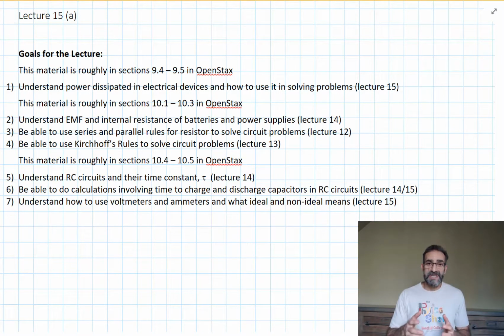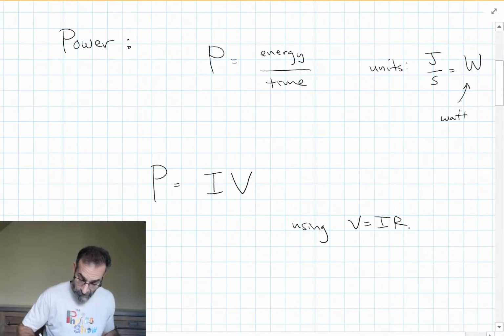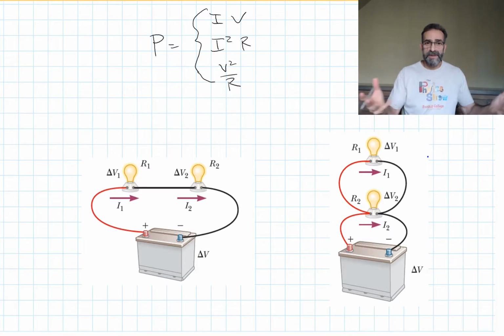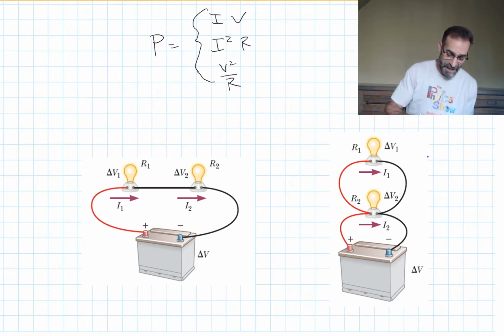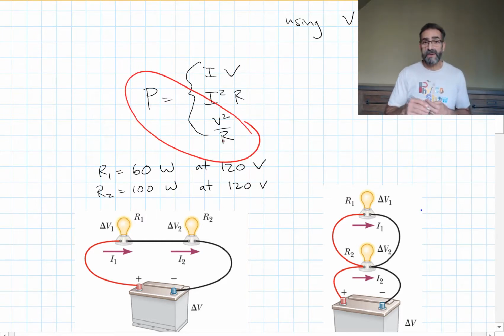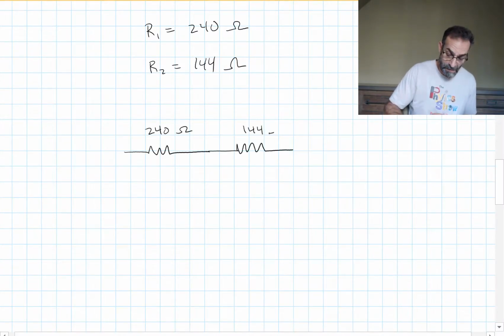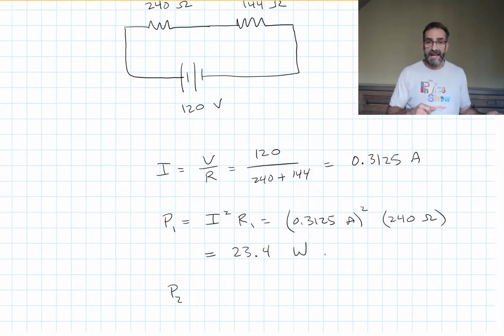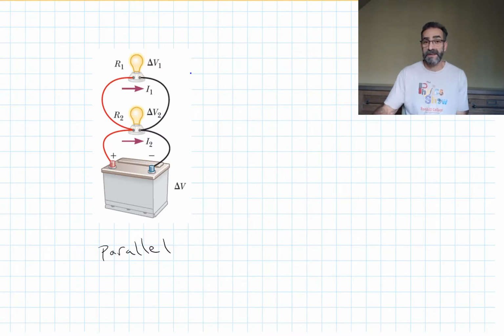Phy4B Lecture 15 a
Topics: Power in DC circuits